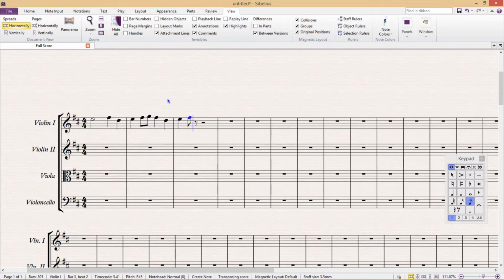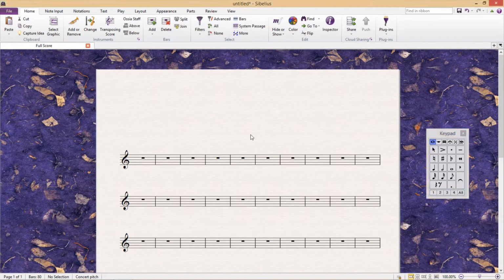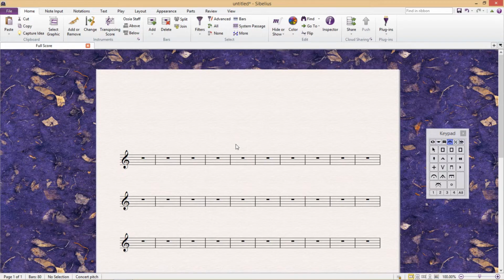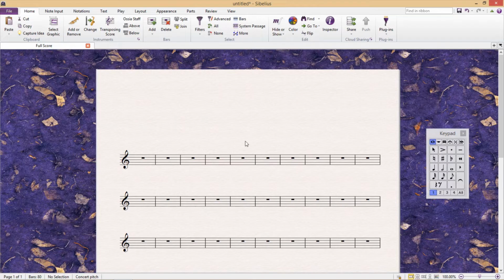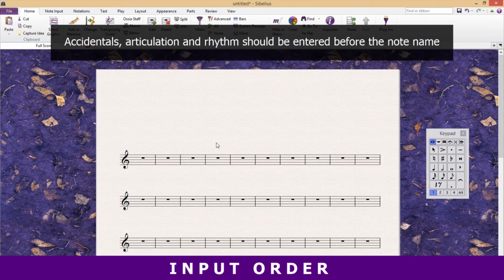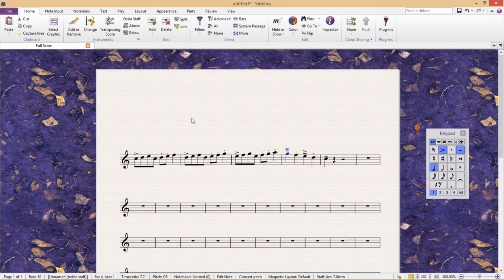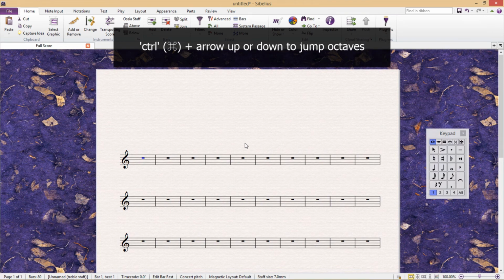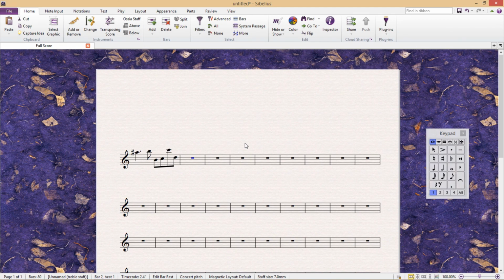Fast Sibelius Note Input - Part 1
How to efficiently input notes in Sibelius using hotkeys and keyboard shortcuts.